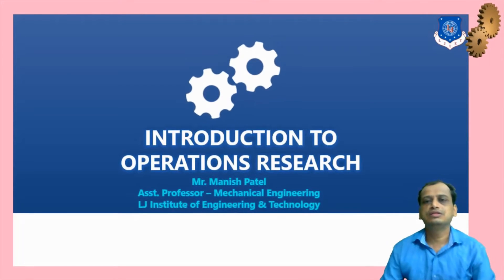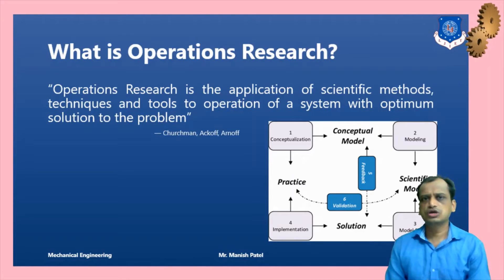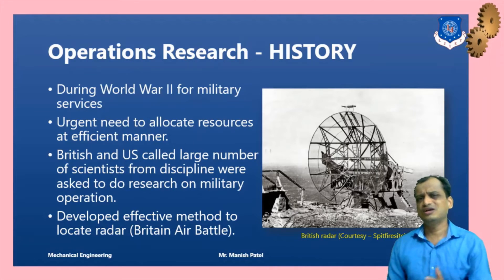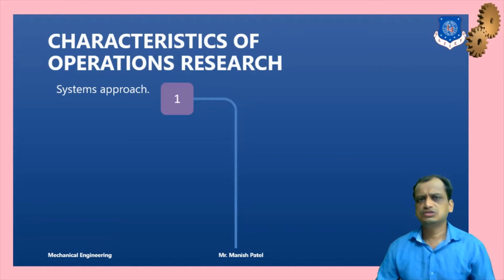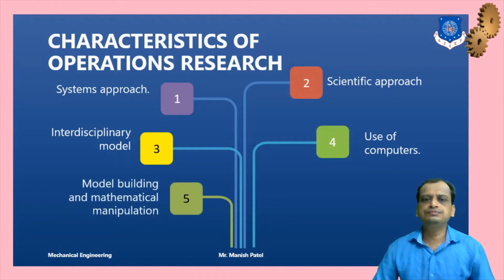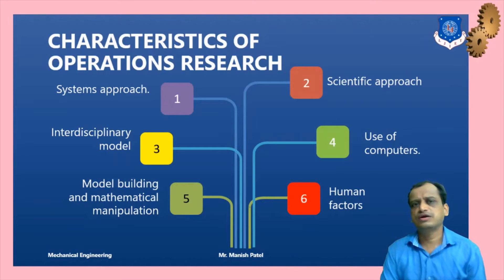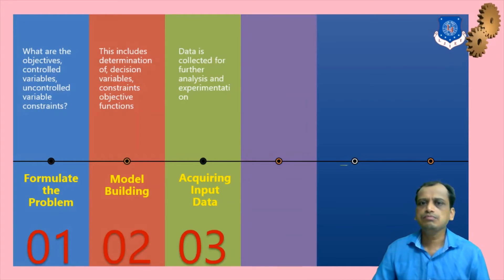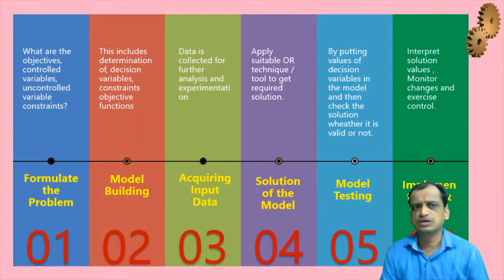L 01 Introduction to Operations Research | Mechanical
Online Lecture series of Operations Research by Mr ManishPatel, LJIET, LJ University

History of OR
Phases and Characteristics of OR
Applications and scope of OR

Next Lecture  - L 02 Basics of Queuing Theory | Queuing Theory | Operations Research | Mechanical